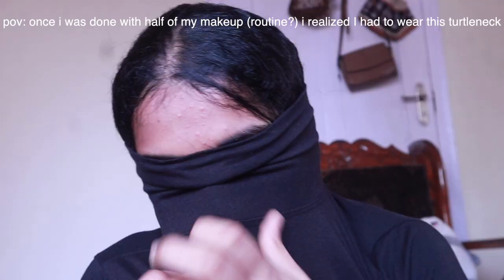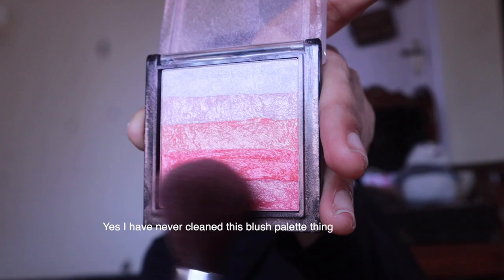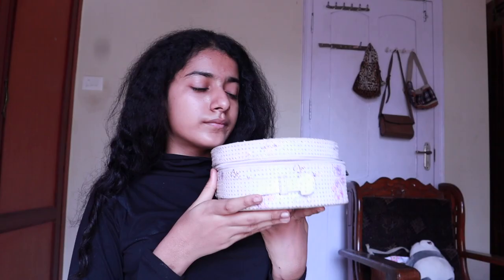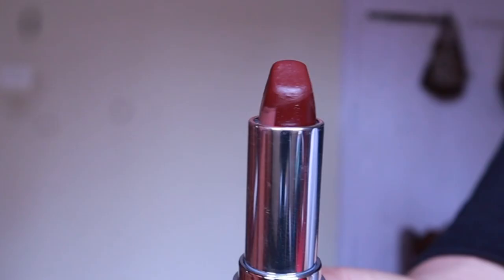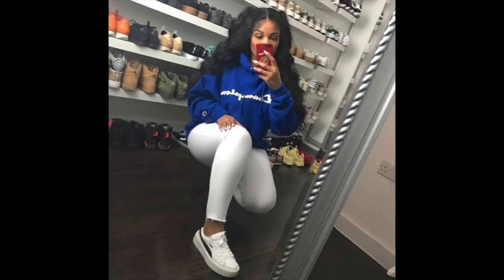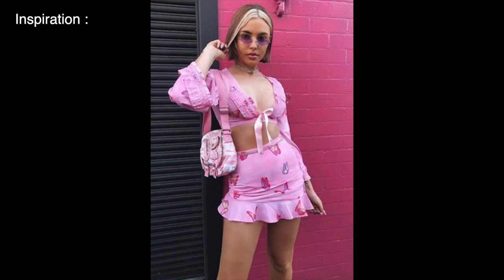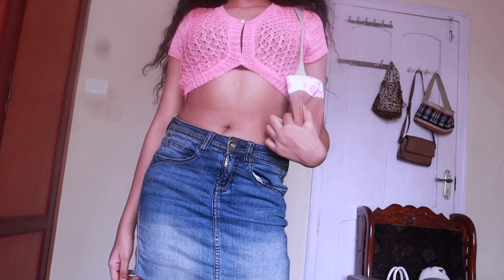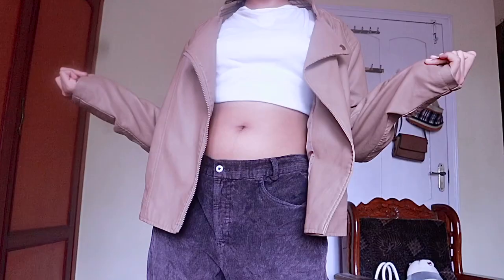all my different "aesthetics" cause just one ain't it + how to style each of them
hey y'all
omg this is my first video of 2021 and I almost cannot believe it cause im still comprehending march. In this video I also show you how to style each of the aesthetics what can I say except that I love it and I hope you do
too.
The lipsticks
1. The nude dude ( why am I like this )
and its 909..

2. The brown one
M u s i c:
If you have no idea who I am
Well
I’m Adriana.
I’m 16.
And that’s about it
Video Editing:
final cut pro
Apps used to make the Thumbnail
Picsart
Phonto
(like this video if you liked it :|  )
Do not forget to have an amazing day and an even better week
Love,
Adriana.